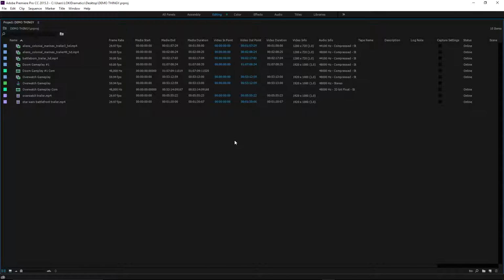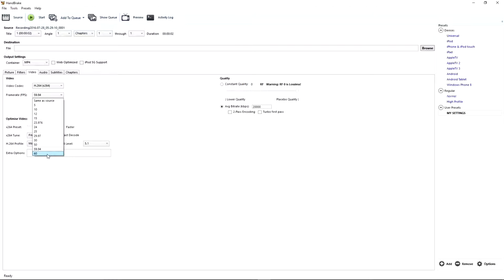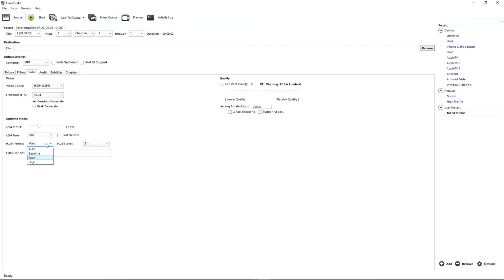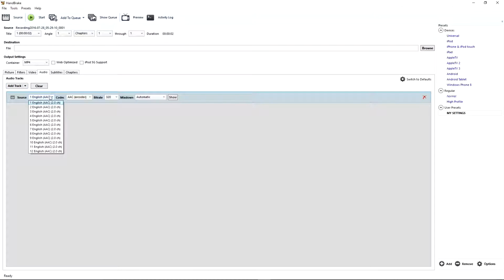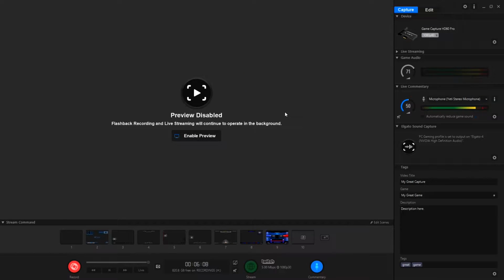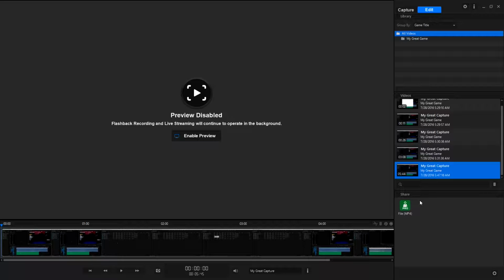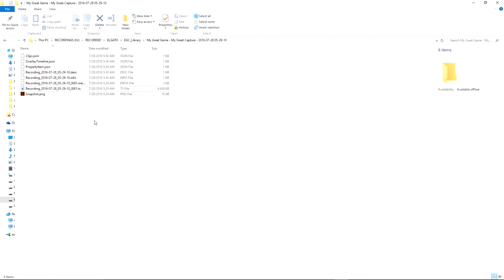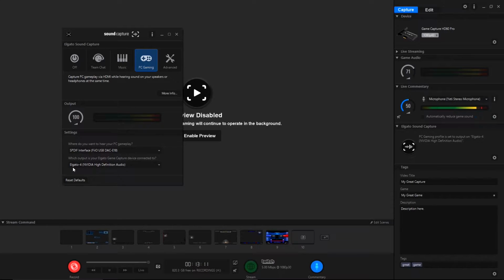ADOBE PREMIERE FRAME RATE FIX the NONnerd Style - How To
How to make ADOBE PREMIERE actually work with variable frame rate videos. I use an El Gato HD60 Pro. Took me weeks to solve this problem because i guess theres no info out there that actually makes it work.

Im a nerd but not that much of a nerd so if you have questions ill try my best.